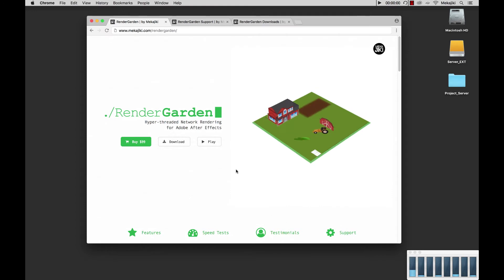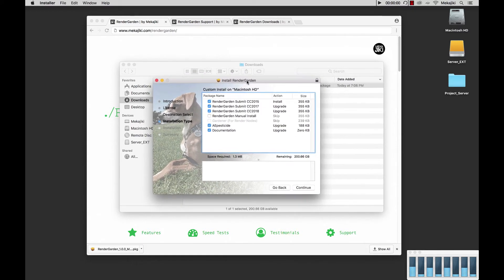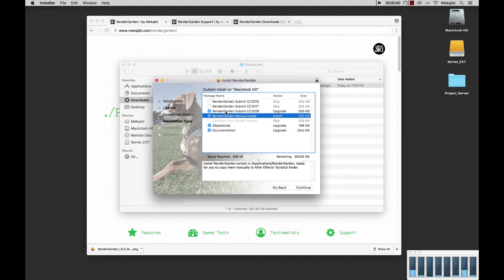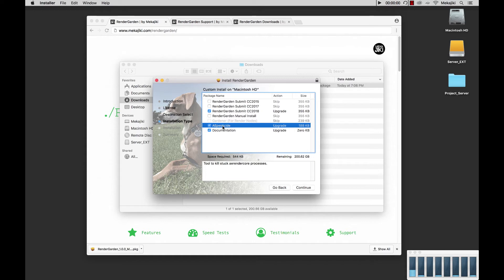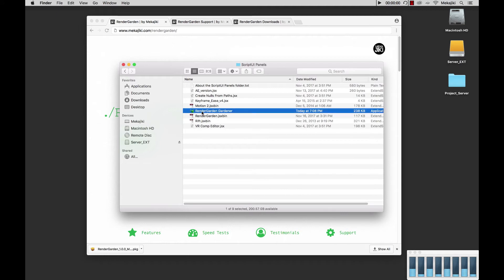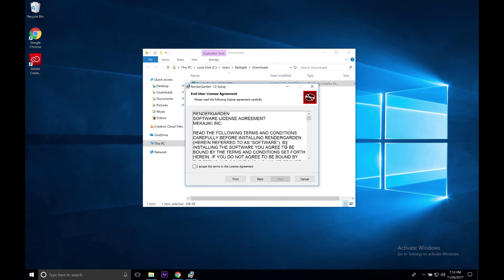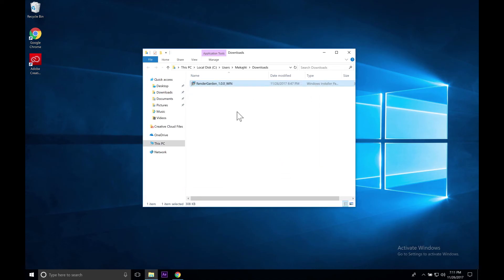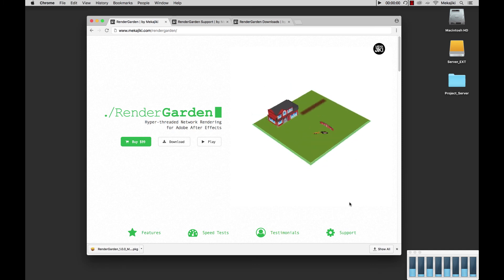RenderGarden Installation Tutorial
This video will guide you through installing RenderGarden on your computer.

Render Up to 3x Faster on the Same Machine - If You Work in After Effects, You Need This Script!